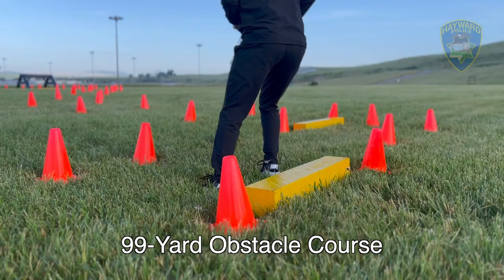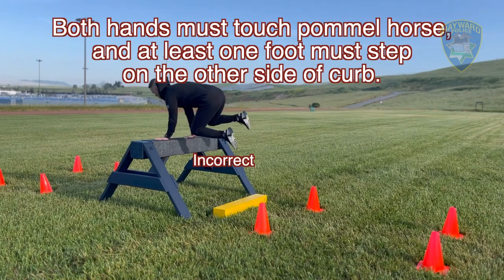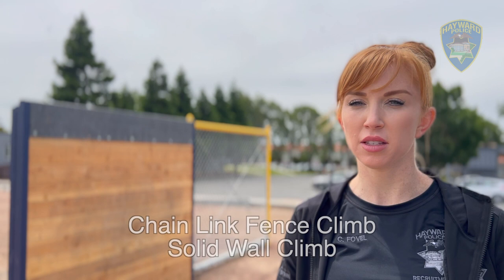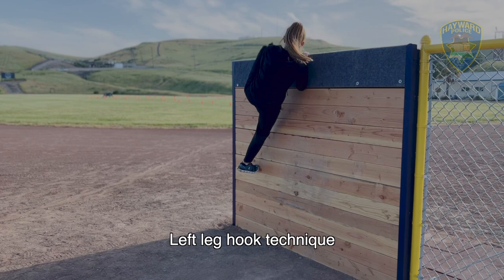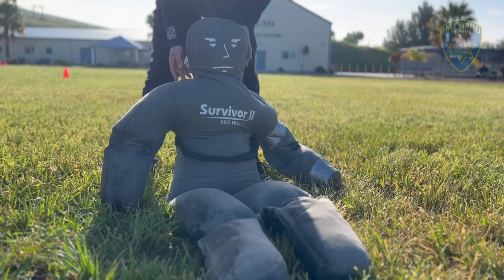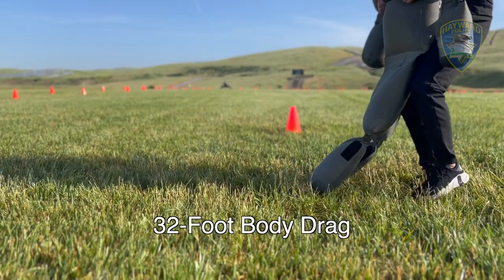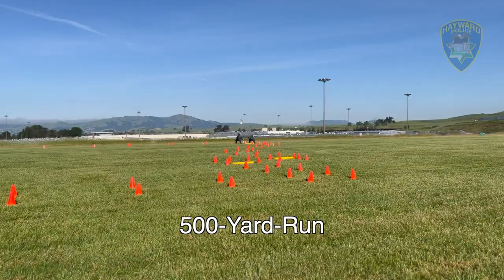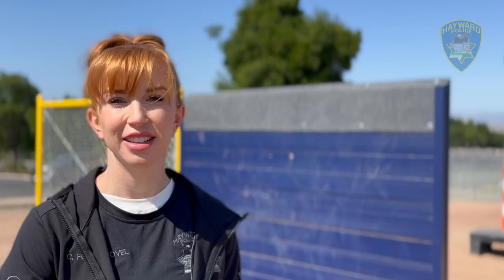Hayward PD WSTB How To